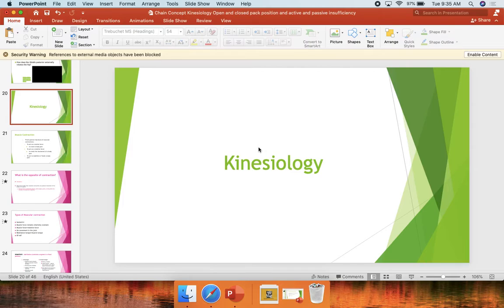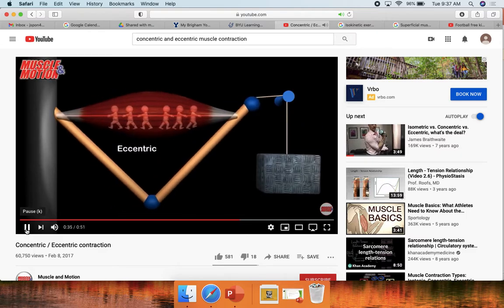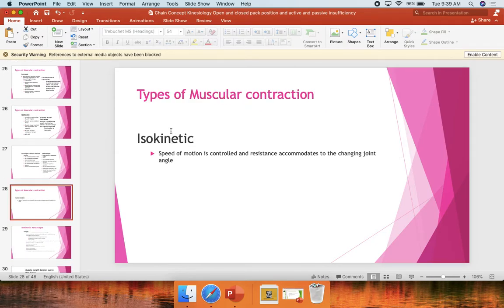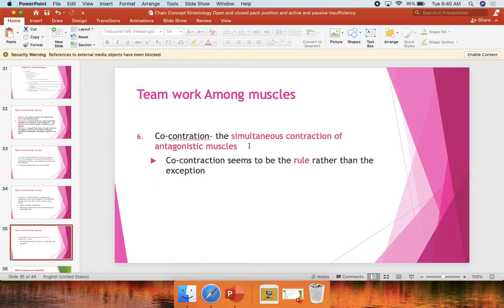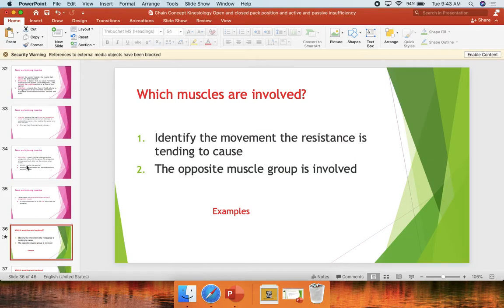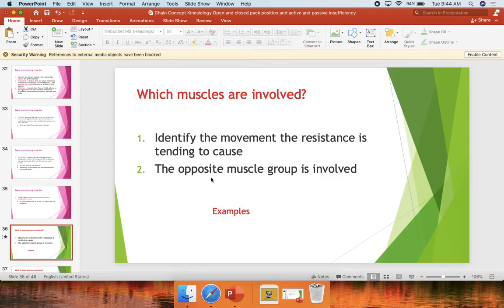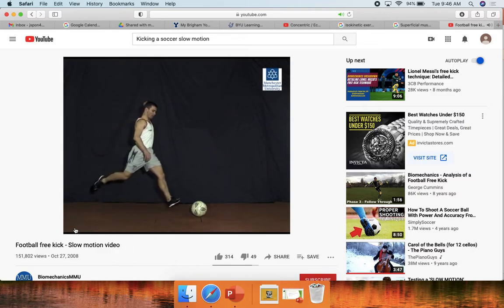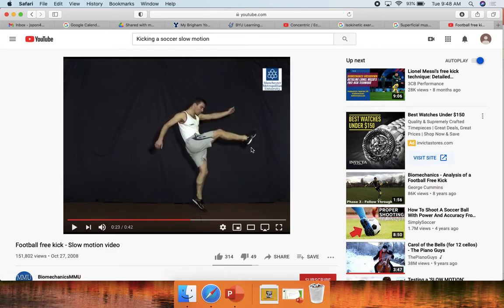Kinesiology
Video covering principles of kinesiology